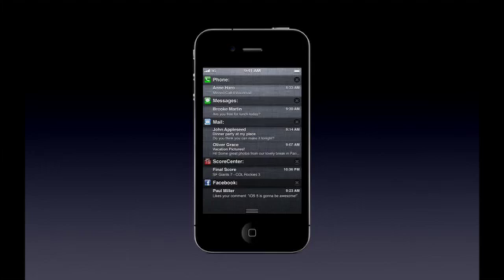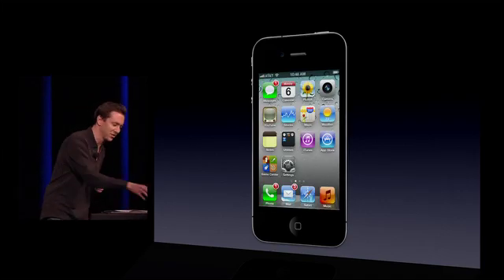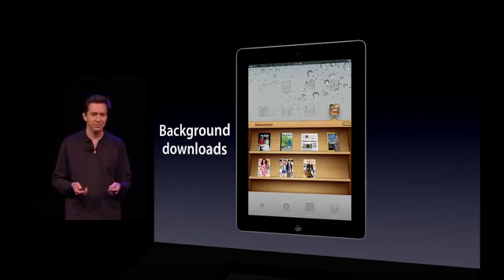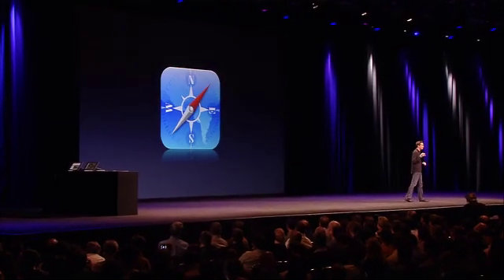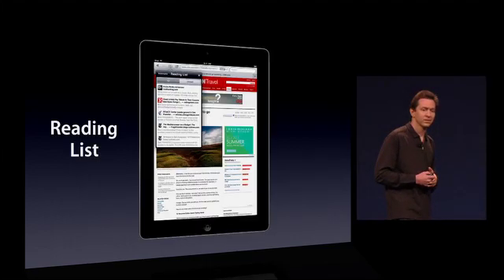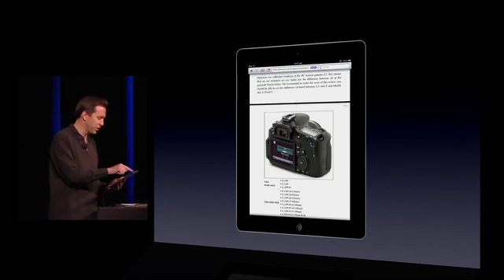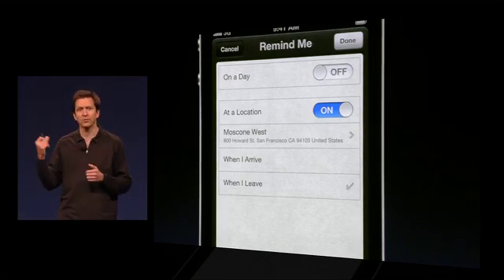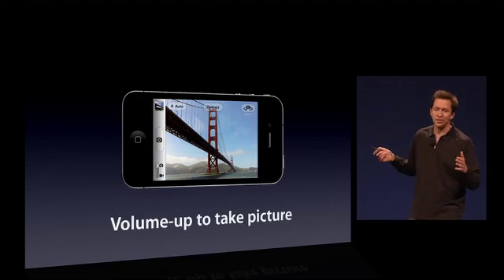Apple WWDC 2011 Keynote Address 4/8